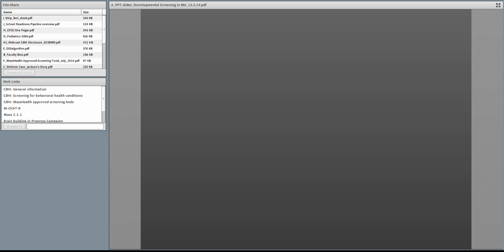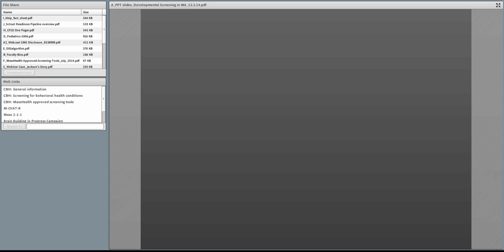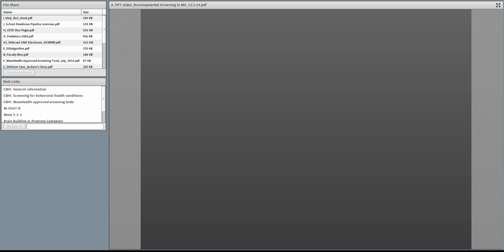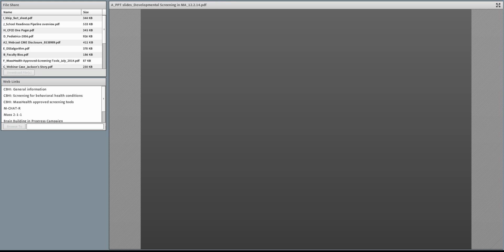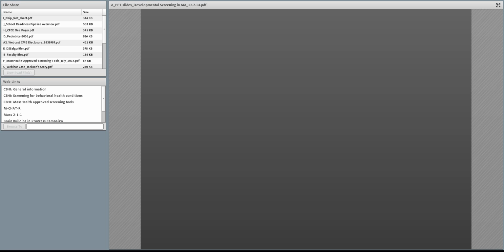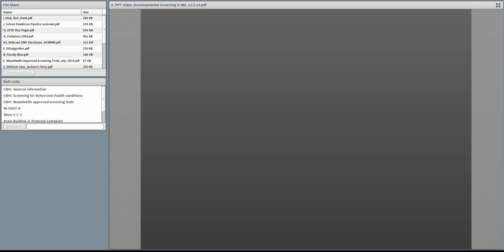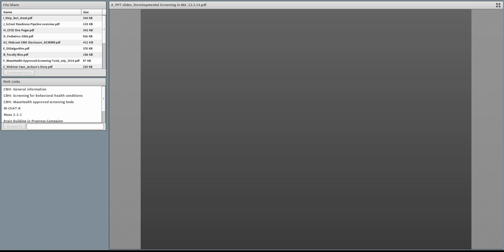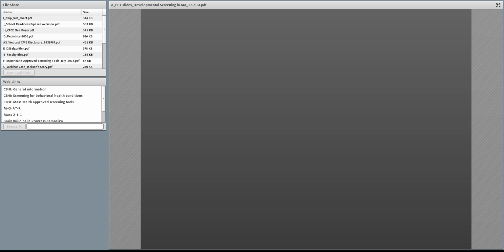Developmental Screening in MA Early Ch Prog 0